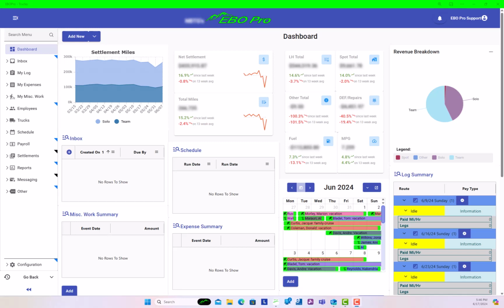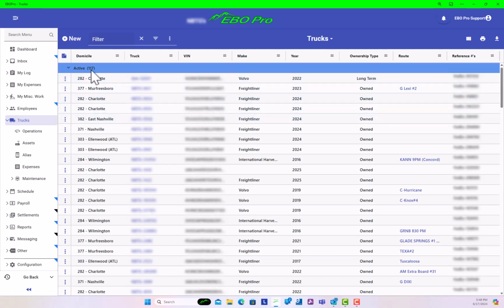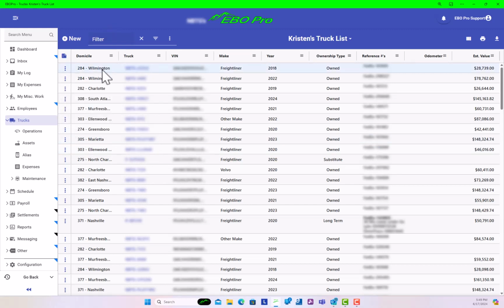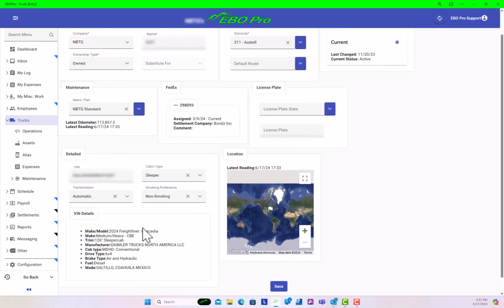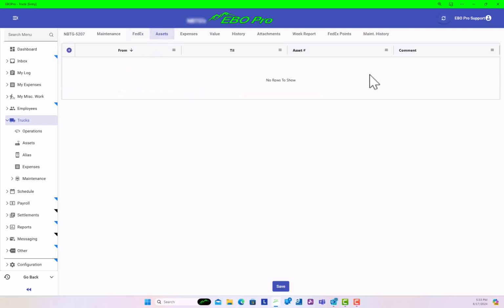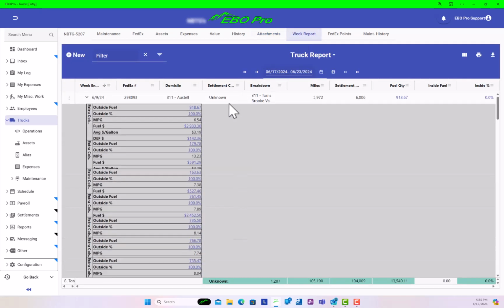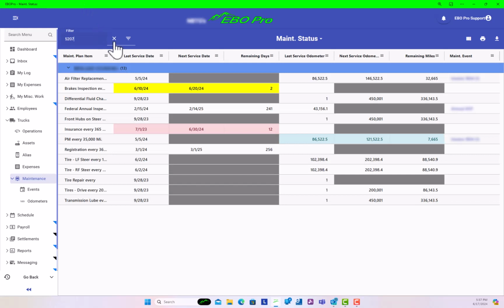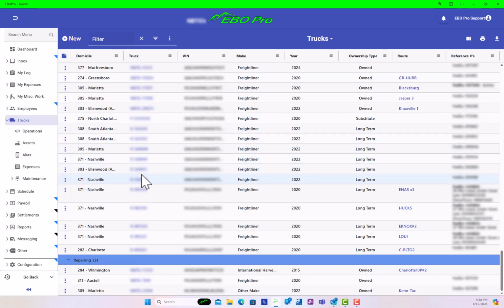EBO Pro - Trucks